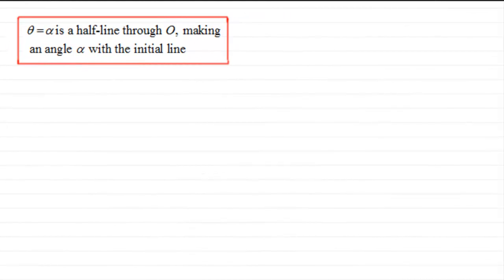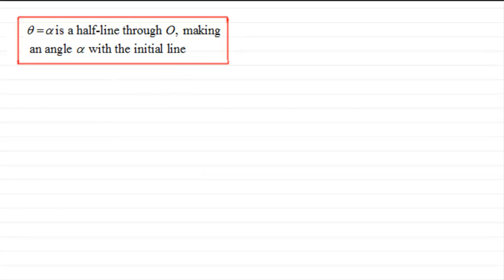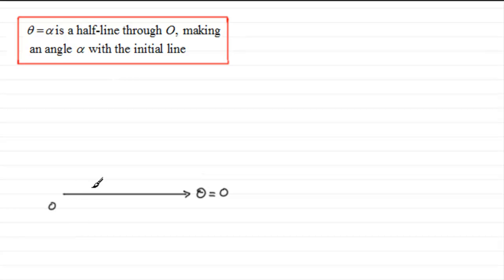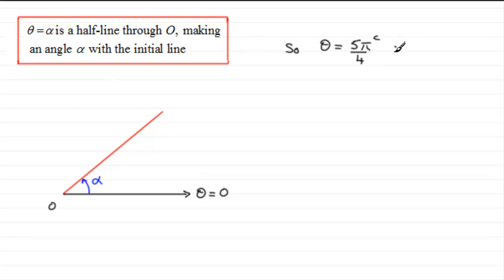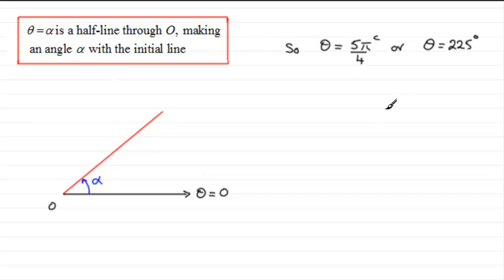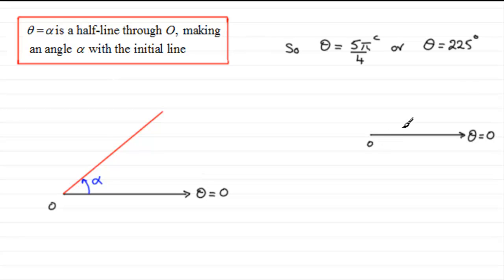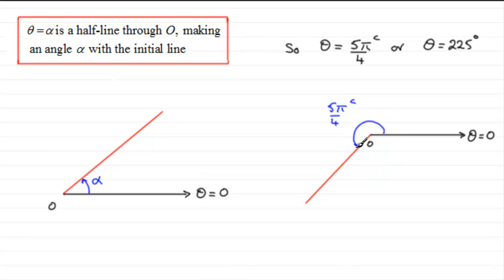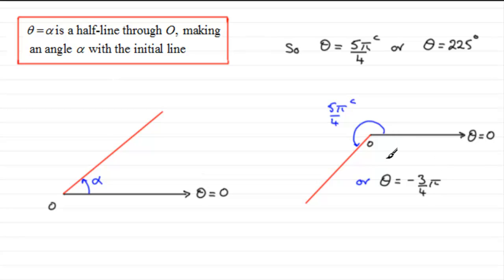Polar Curves - Half-Lines : ExamSolutions Maths Revision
for the index, playlists and more maths videos on polar curves and other maths topics.